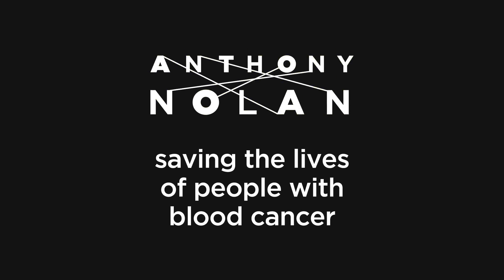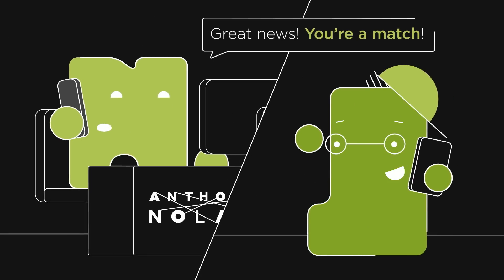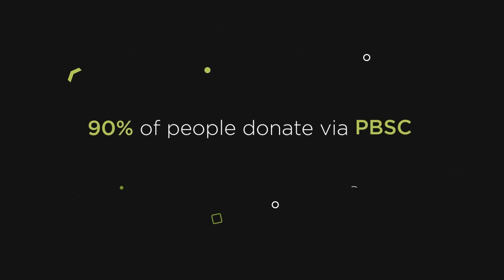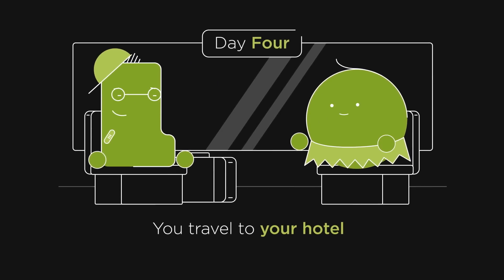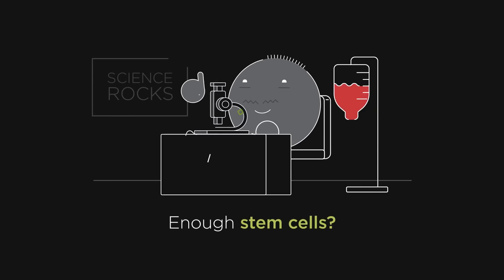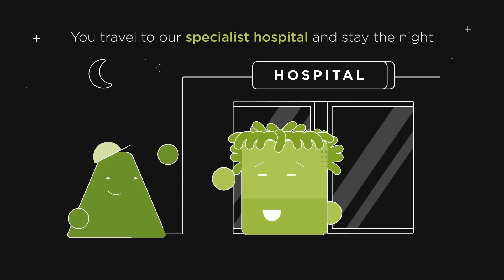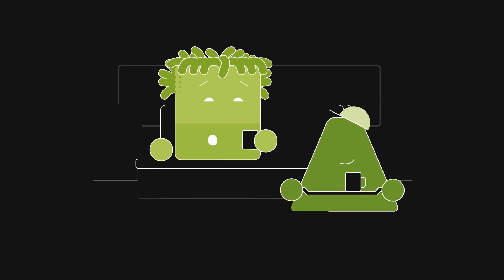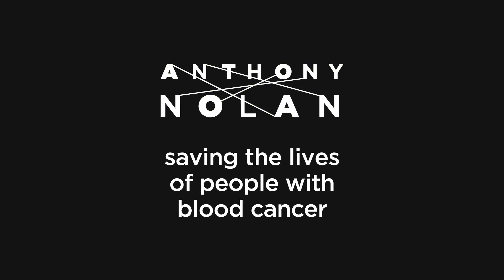How to be a stem cell donor | AN Guide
If you're on the Anthony Nolan stem cell register and you come up as a match for a patient, this is what would happen next!